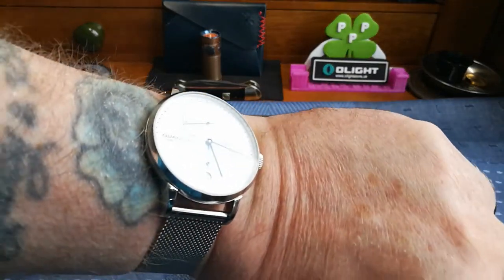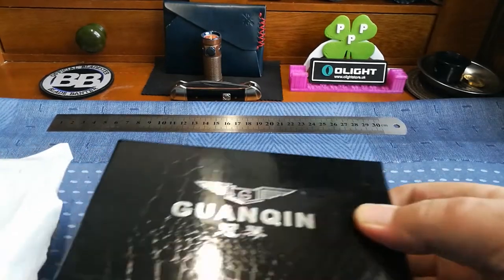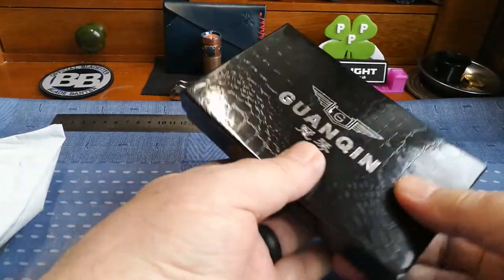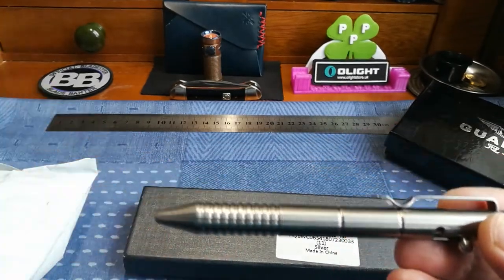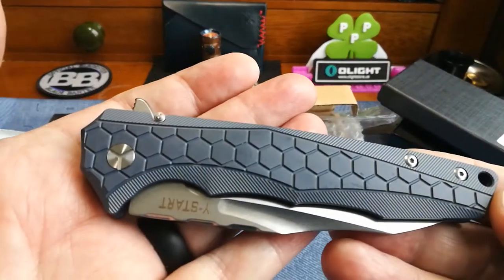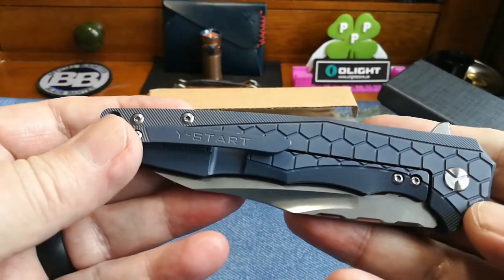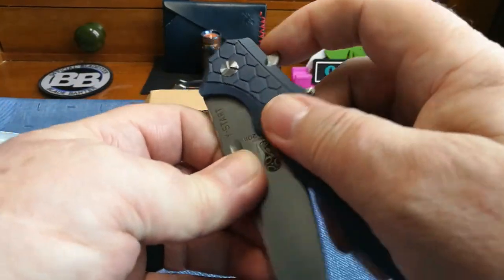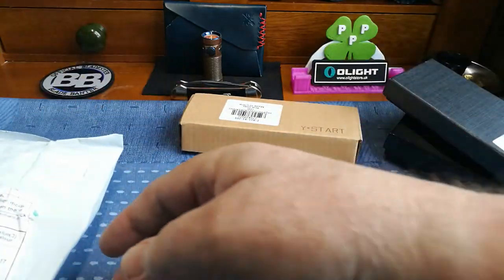Resupply from Gearbest. 👏☺👍🍀 links in discription.